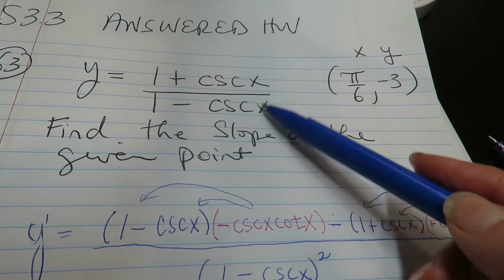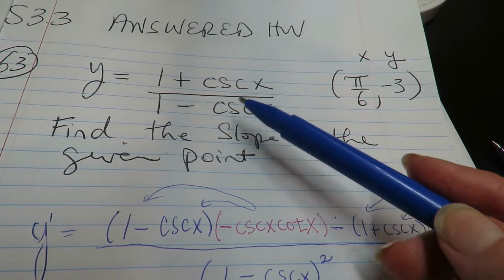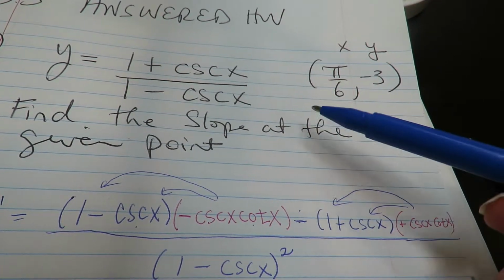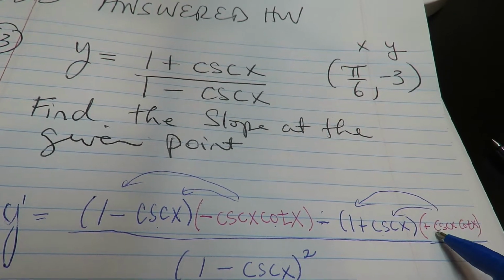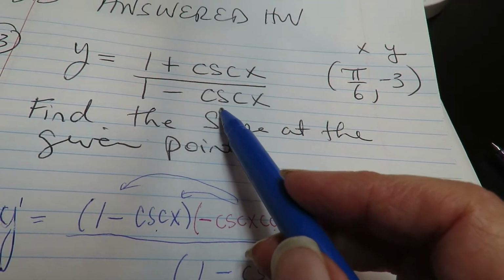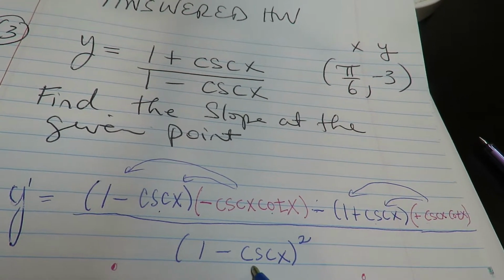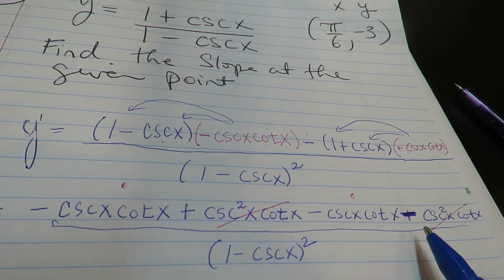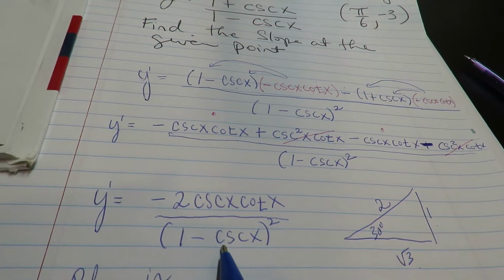(280) Section 3.3- ANSWERED HW- Q63